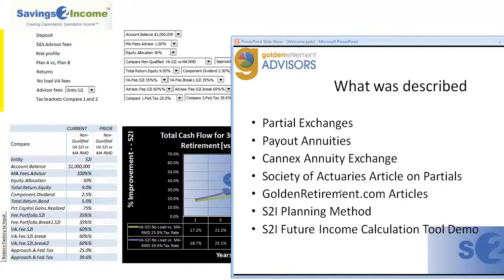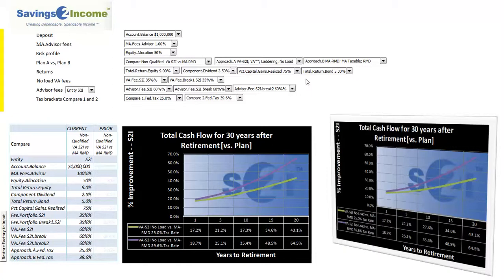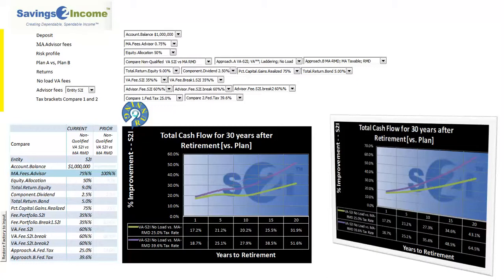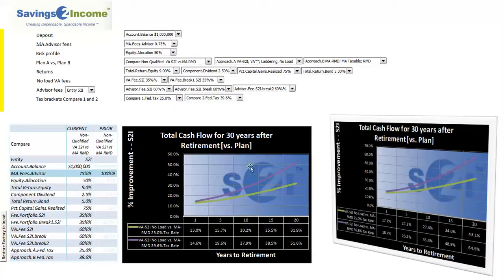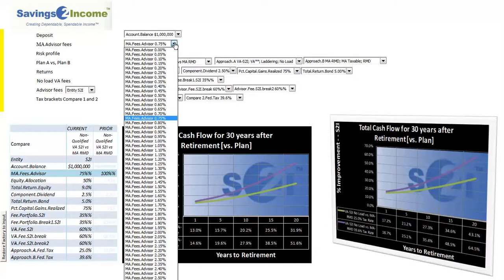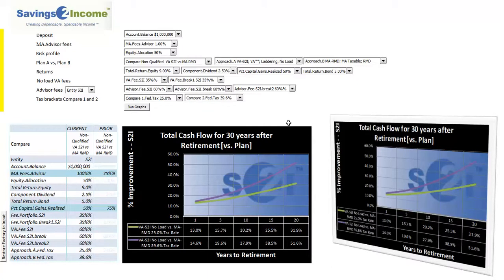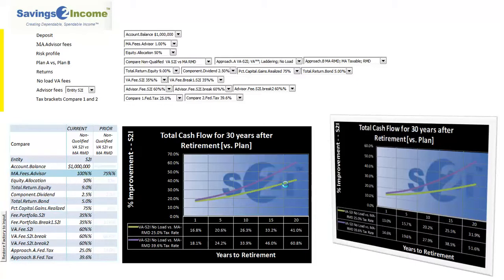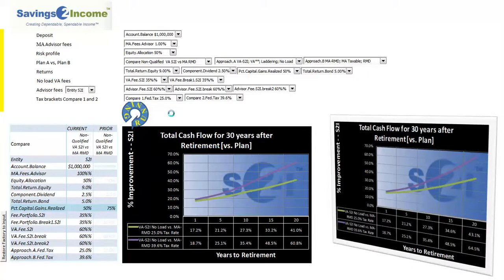Universal Compare Tool Part 2